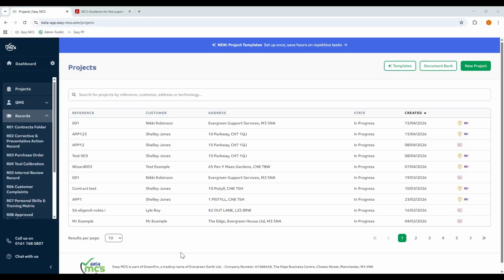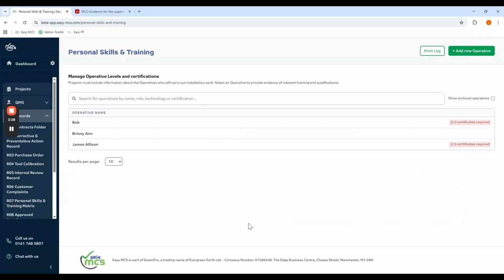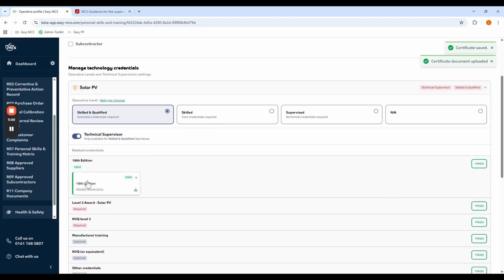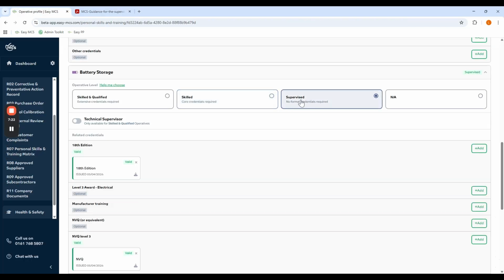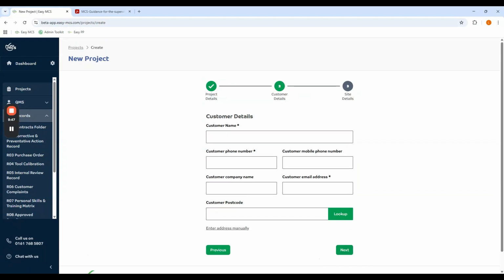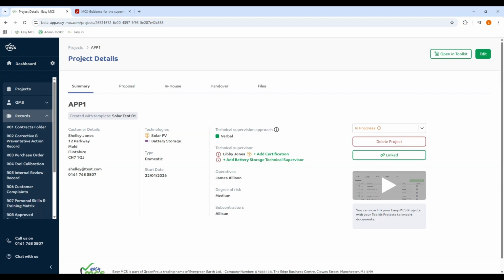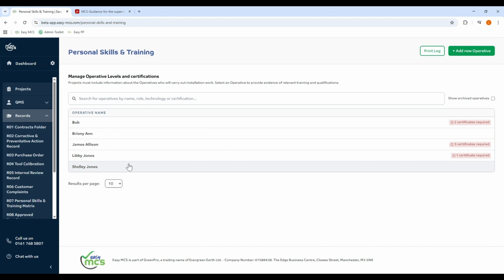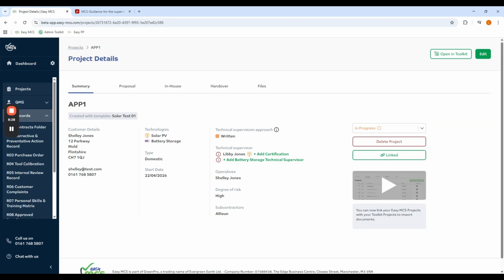NEW: Technical Supervision management in Projects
Ready for the new supervision guidance under the redeveloped scheme? Projects now has Technical Supervision covered for you